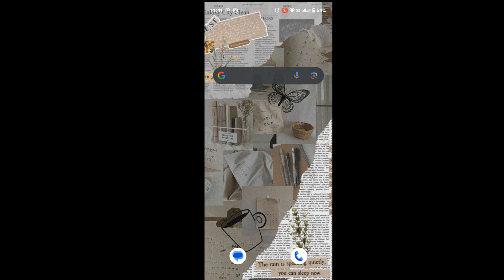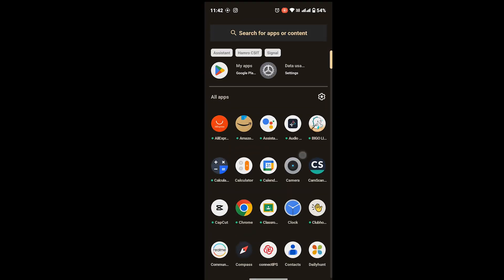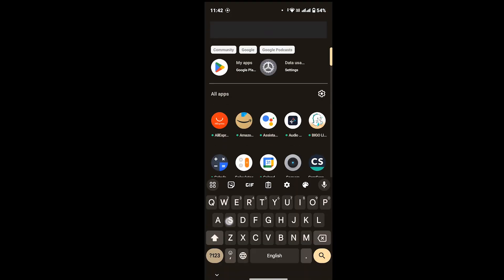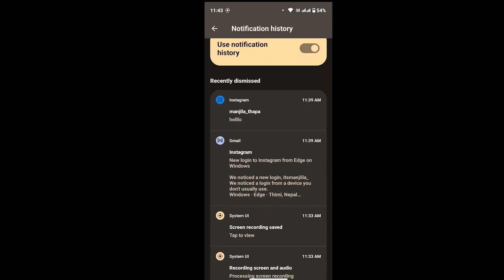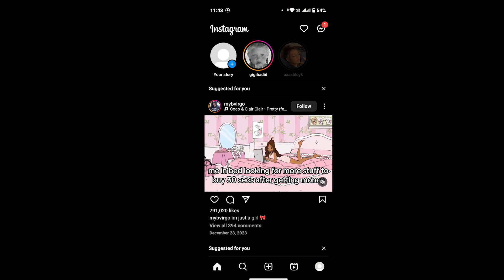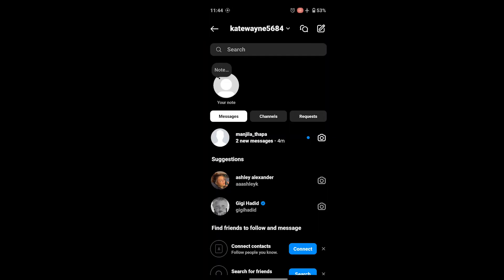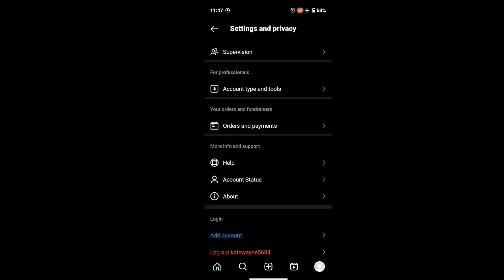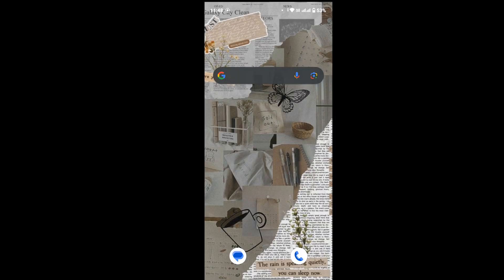How to Open Instagram DMs Without Them Knowing?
Learn How to Open Instagram DMs Without Them Knowing with quick and easy steps.

Want to know what your friend sent you but don't want to be committed to replying by avoiding being seen. This Guide from Login Helps will teach you to see DMs without being seen.